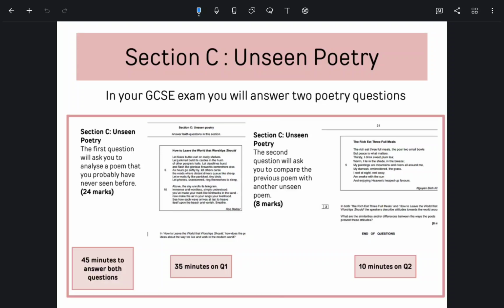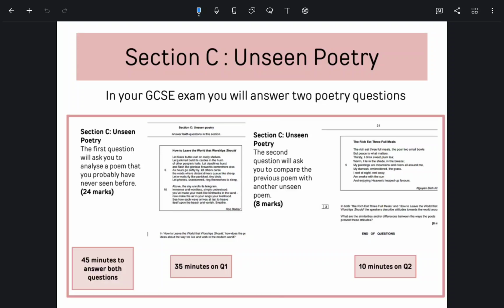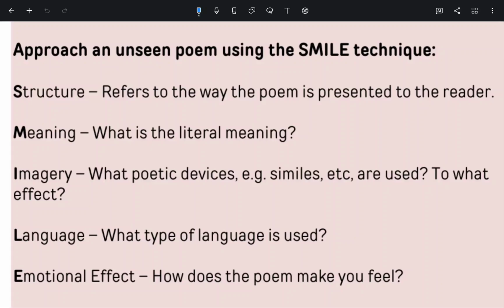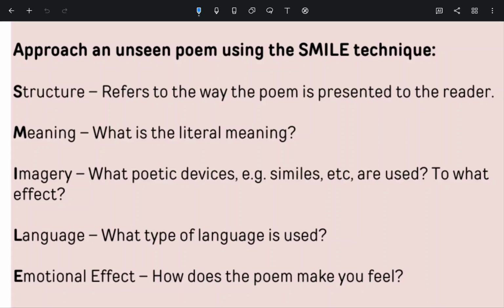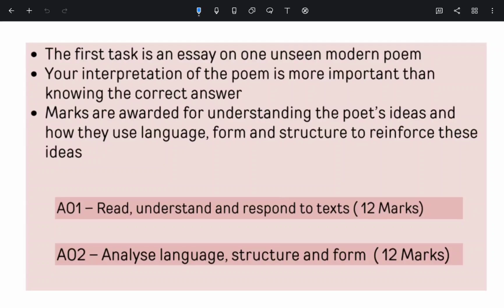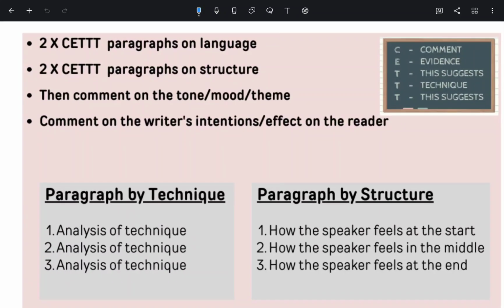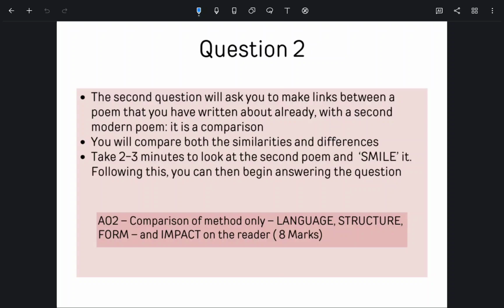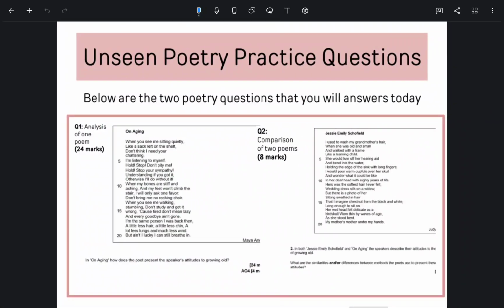Examiners Will HATE Me For Sharing This CHEATSHEET… Poetry GCSE English (Must Watch)